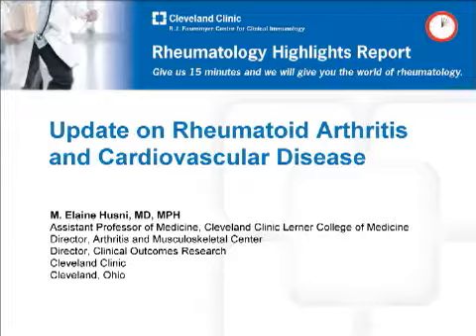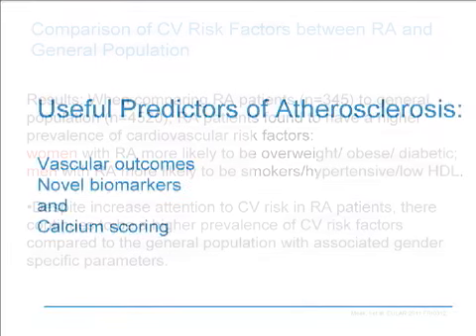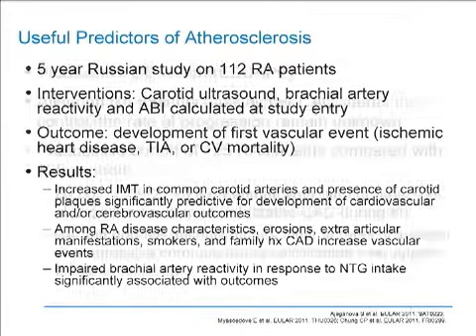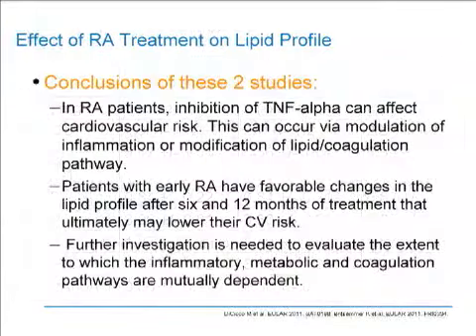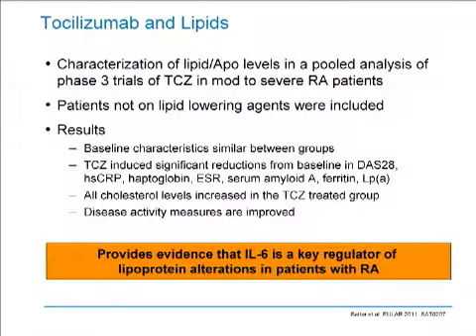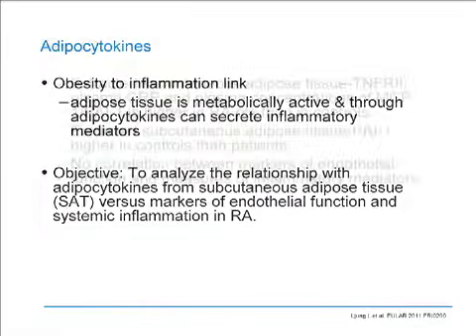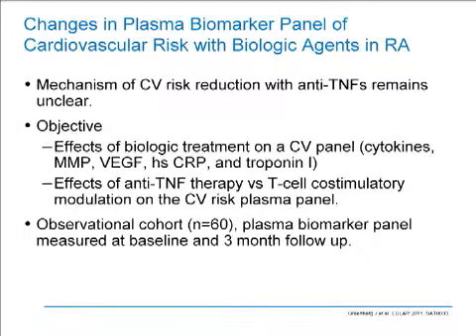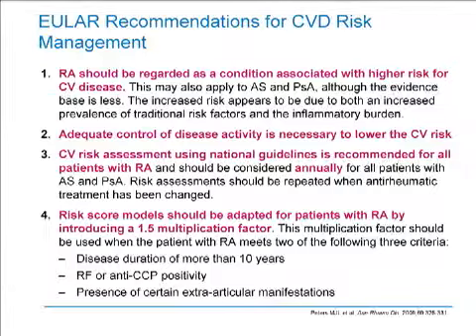Cardiovascular Aspects of Rheumatic Diseases -- ep. 16 of 32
Dr. Elaine Husni (Cleveland Clinic) discusses the impact of rheumatoid arthritis on cardiovascular disease risk; reviews recent advances in the area of cardiovascular risk assessment and assesses the data on lipid profiles, adipocytokines and HDL composition.

The video was produced by the Cleveland Clinic Foundation Center for Continuing Education and the Cleveland Clinic R.J. Fasenmyer Center for Clinical Immunology.